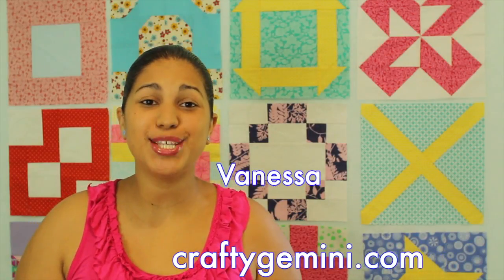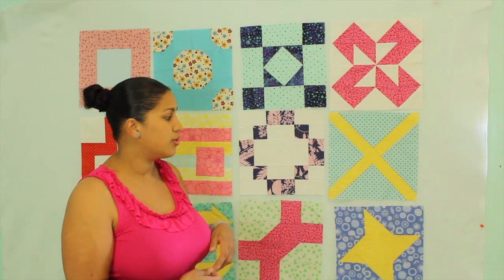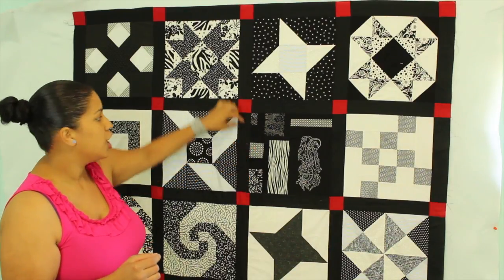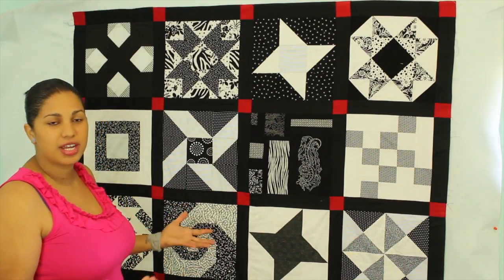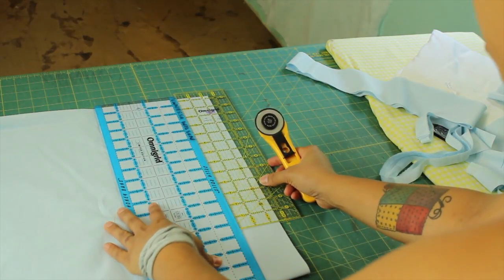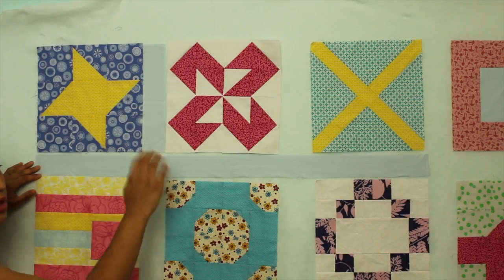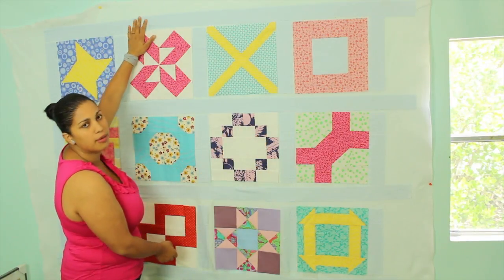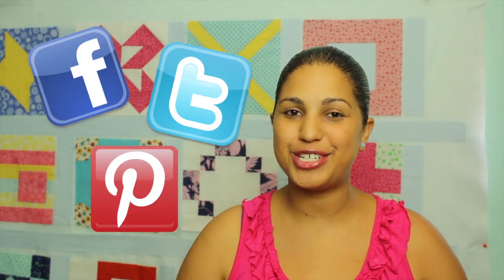Quilt Sashing- How to Measure & Make it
In this video I go over how to setup an easy & inexpensive design wall, how to decide on your quilt layout, what quilt sashing is, how to calculate it and how to measure and sew it on to your blocks.

This is one of the lessons in my Video Quilt Along.  If you'd like to watch the entire series you can check out the full playlist

Got extra crafting supplies? Send them my way at:
Crafty Gemini